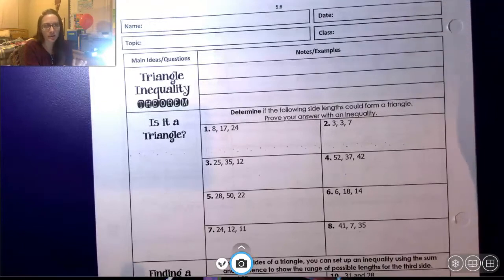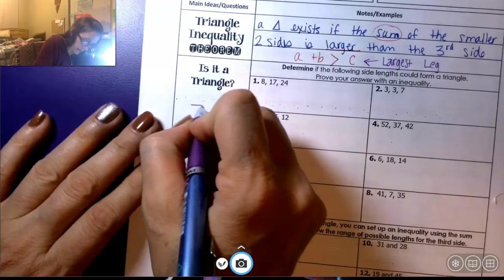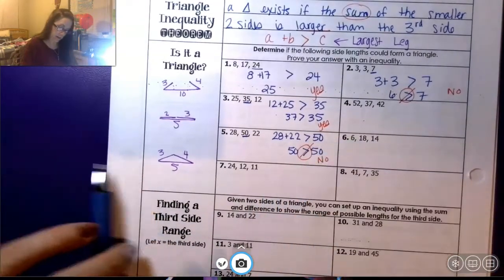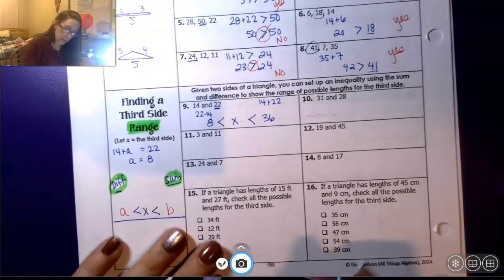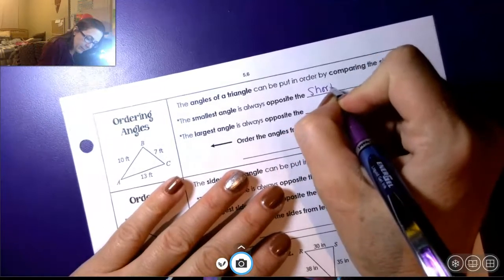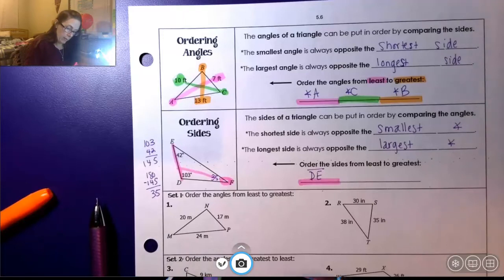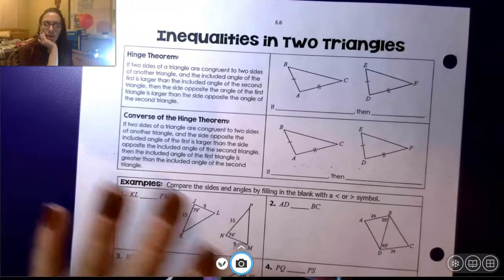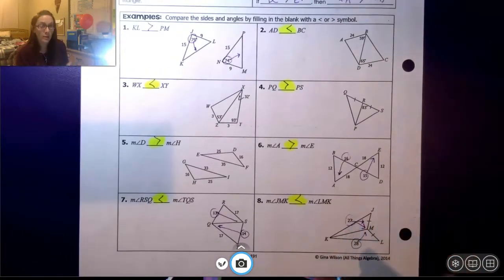GR: 5.6 Triangle Inequality